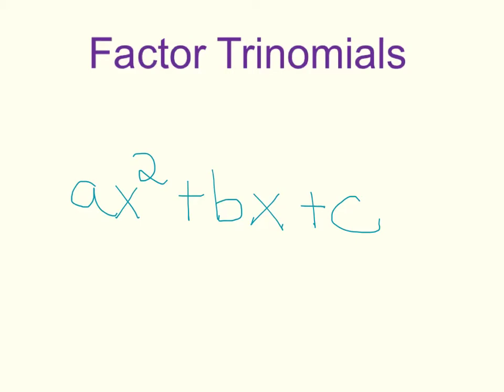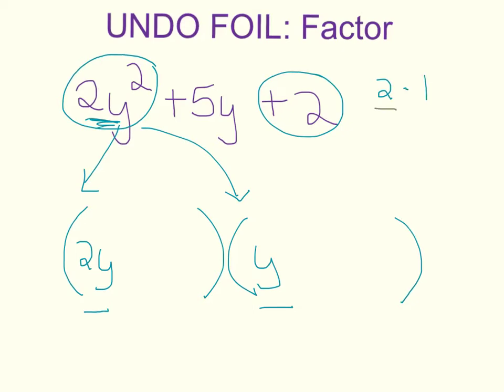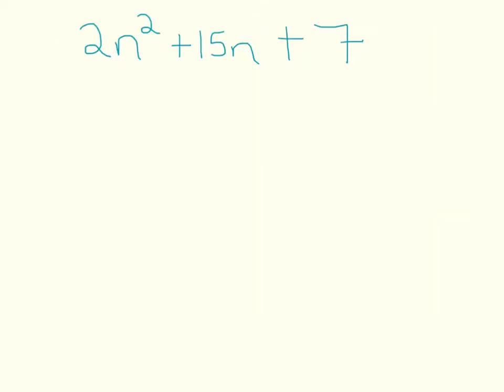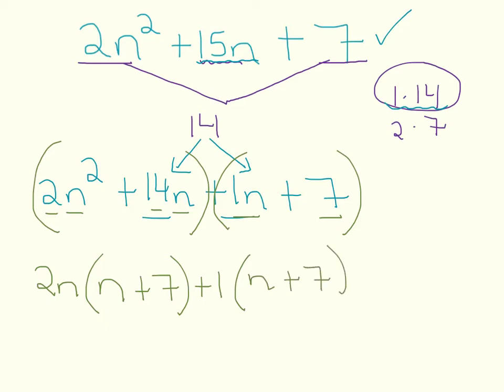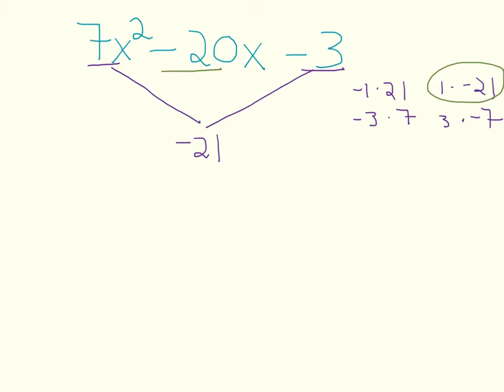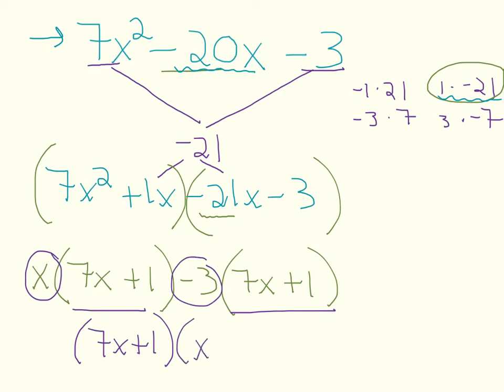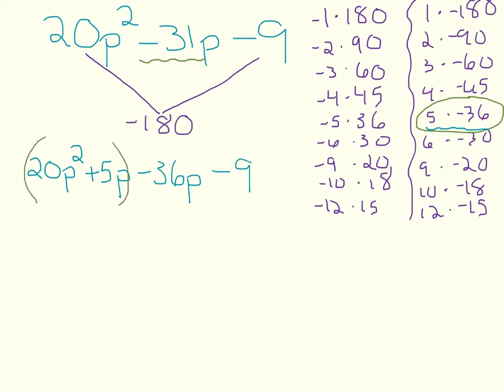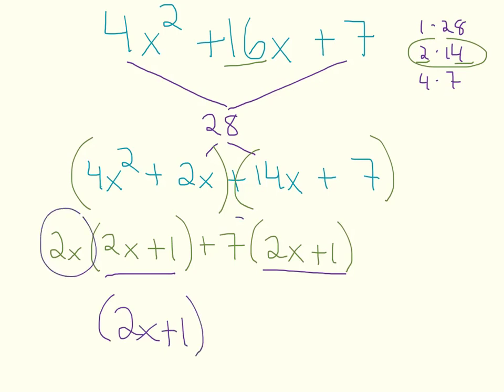Factor Trinomials B